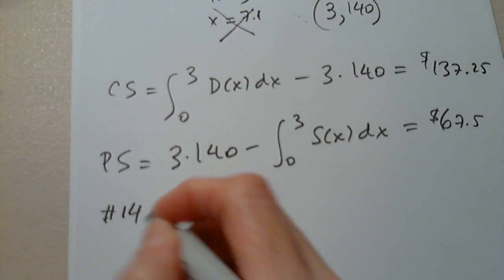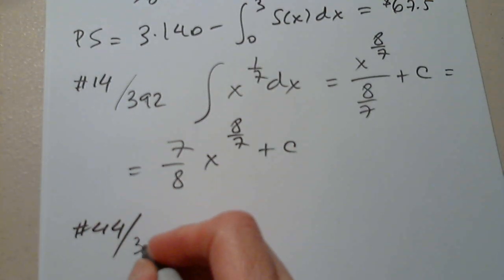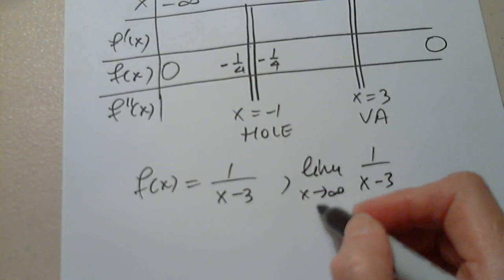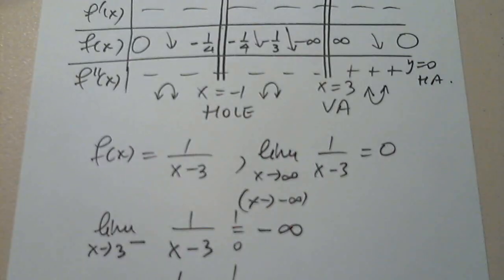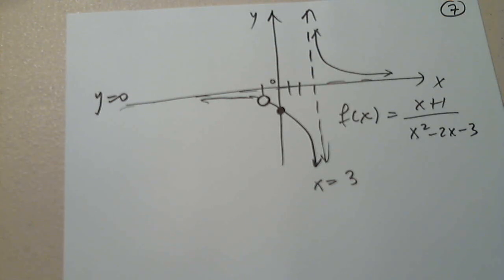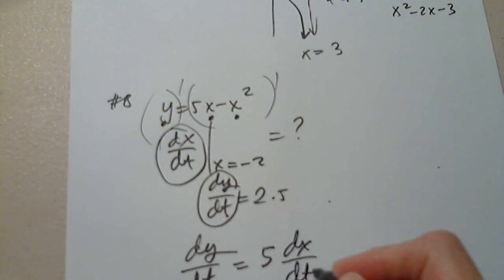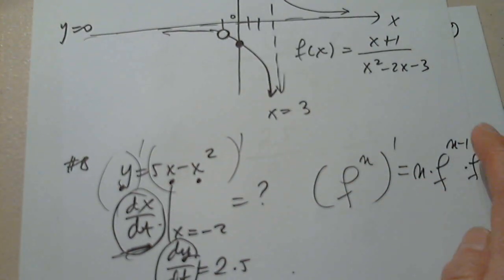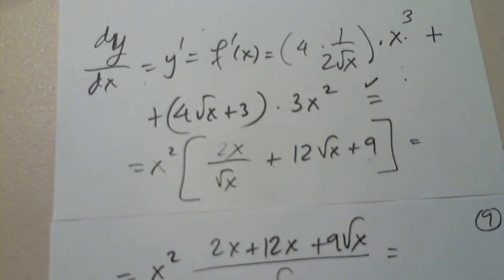MAT 230 FIN EX REV DEC 4 PART 3